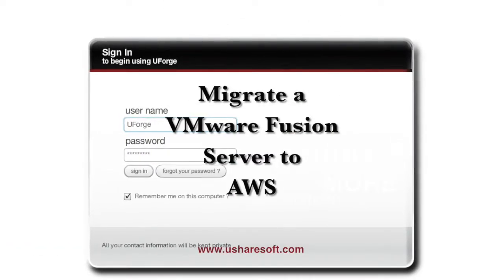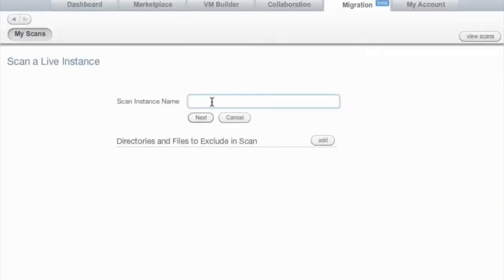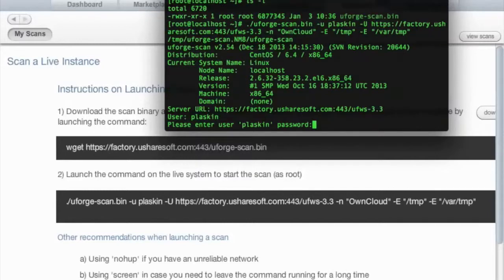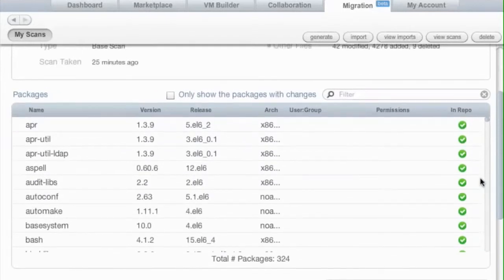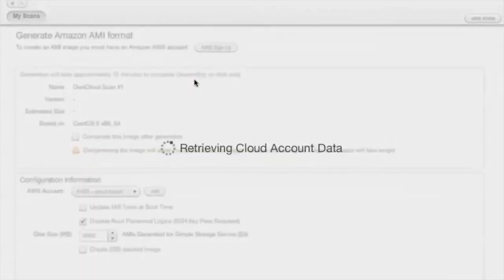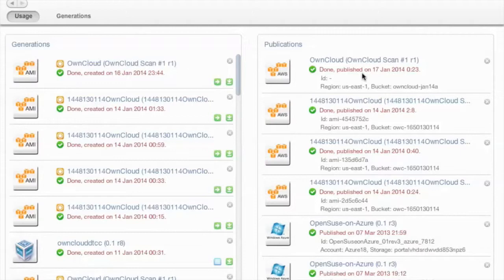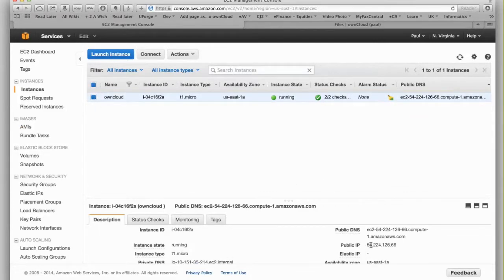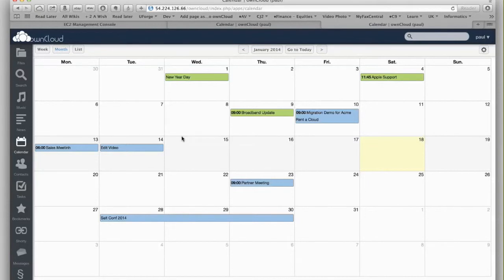Migrate a Server from VMware Fusion to Amazon Web Services - AWS using UForge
Using UShareSoft's UForge, I demonstrate how to migrate a server from VMware Fusion to Amazon Web Services. The same method can be used to migrate a server from any platform to any other platform. Physical to Virtual, Cloud or Physical.